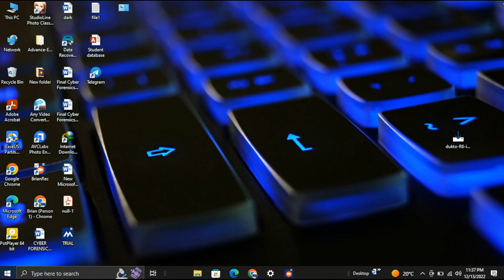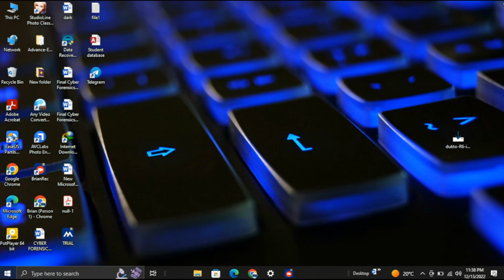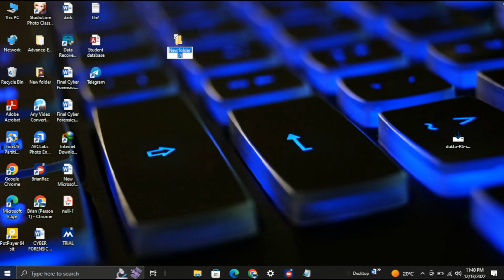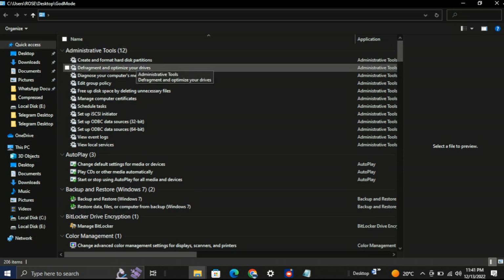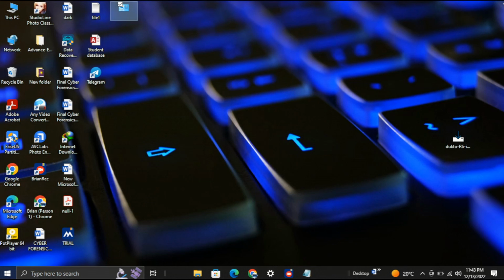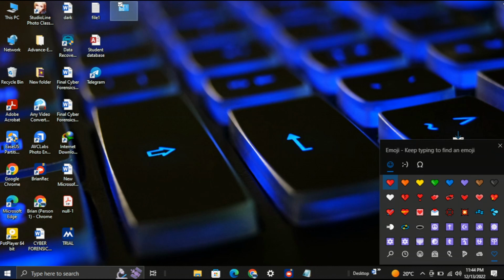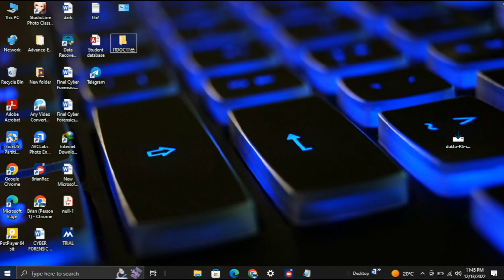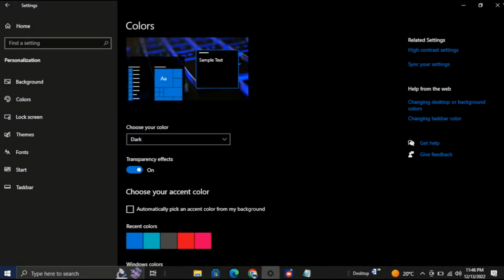Coolest Windows 10 tips and tricks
Exploring some of the simple Windows 10 tips and tricks you need to know